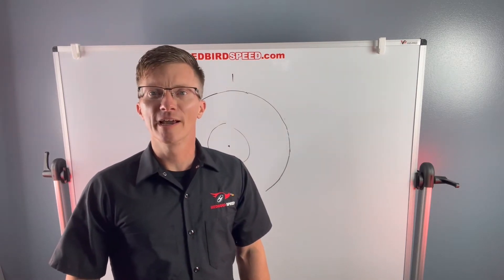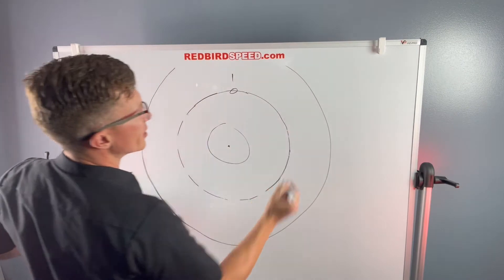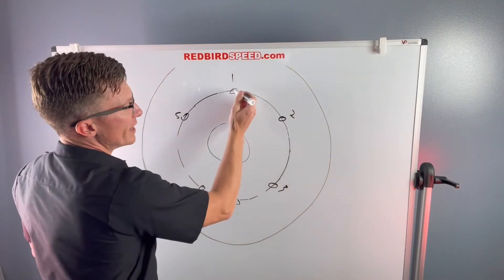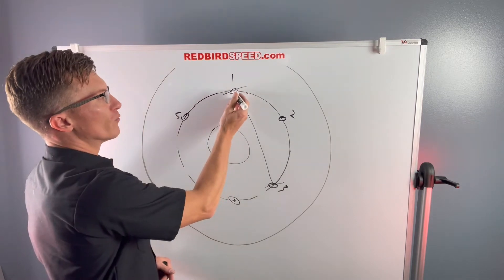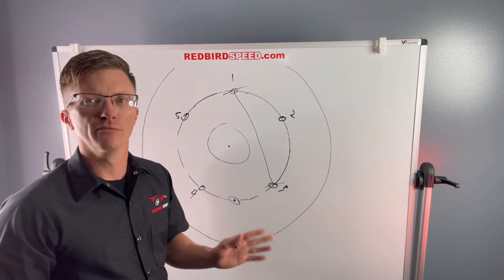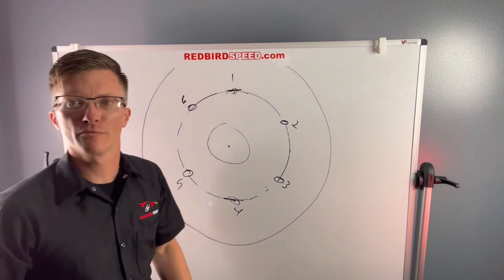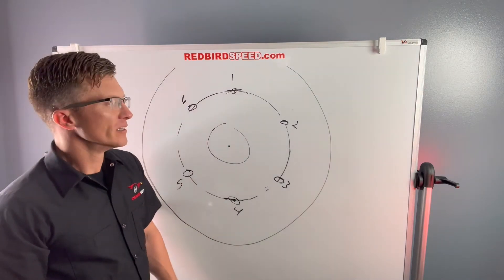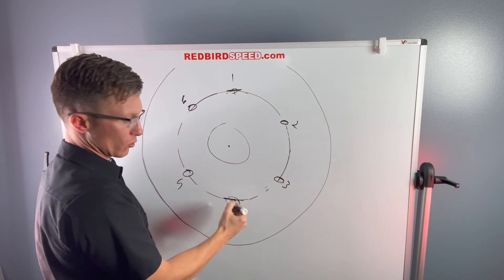How to Measure a Bolt Pattern in my Axle - 9", 8.8, 12 Bolt, 10 Bolt, Dana 60, 8 3/4 Rear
In this video, we discuss bolt patterns. This covers odd and even number patterns. This includes 4 lug, 5 lug, 6 lug, 8 lug.

There are several ways to do this. We explain how we measure these patterns. Also, you can always confirm this with a template at your local parts store. As always, measure twice and cut once!